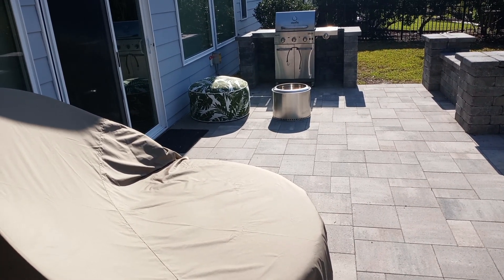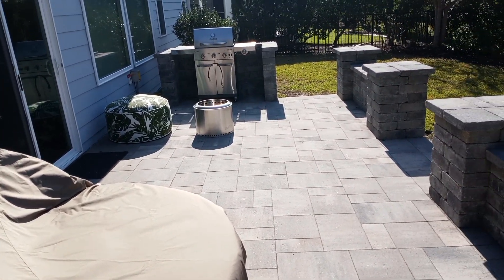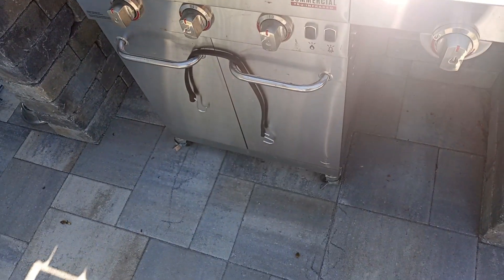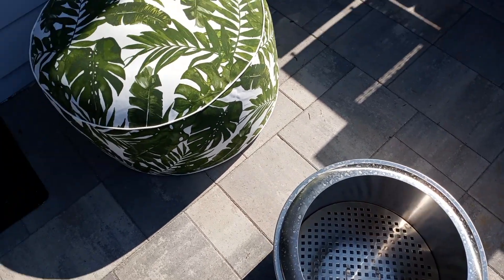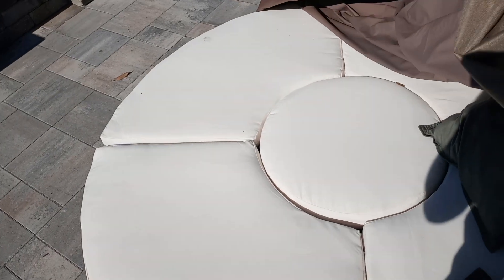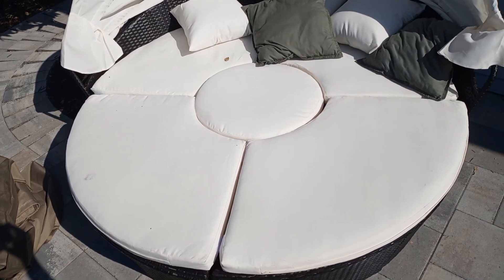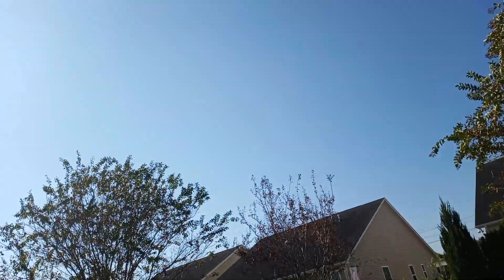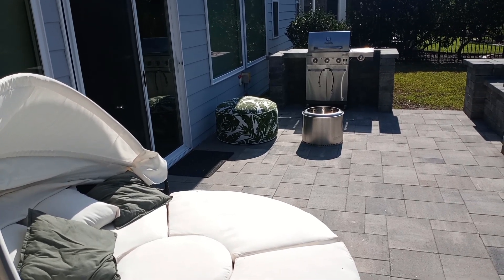Myrtle Beach - Backyard Patio Update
I'm at Myrtle Beach in our backyard updated new things for the Patio!